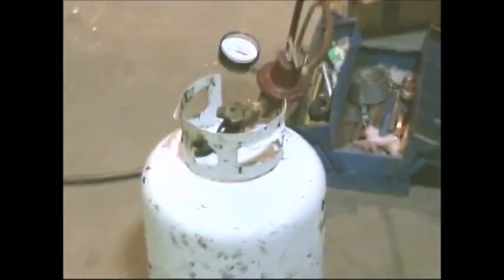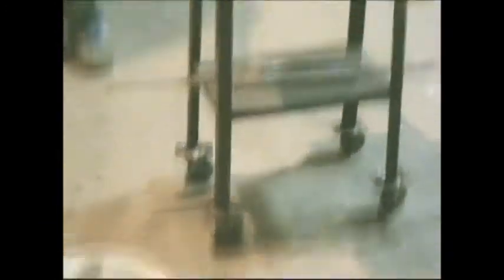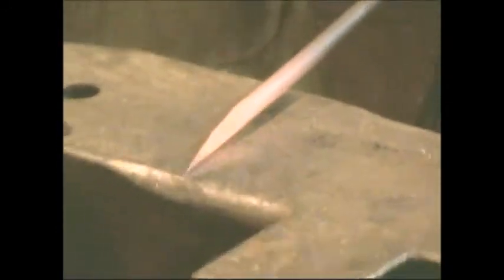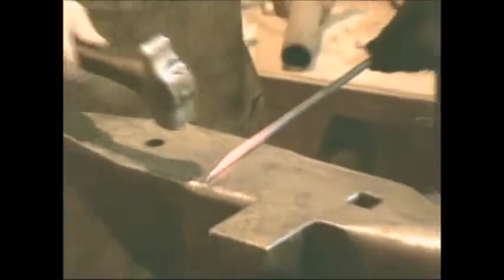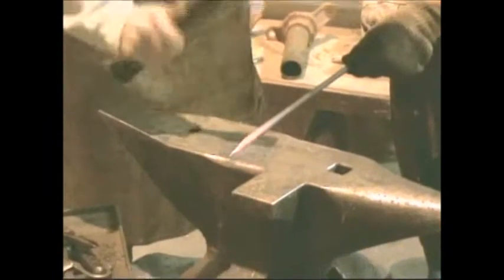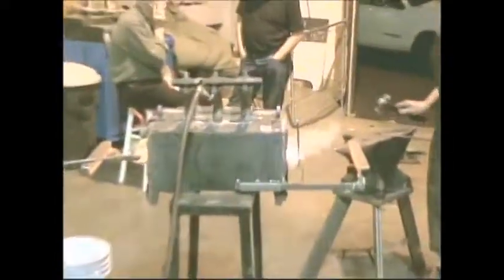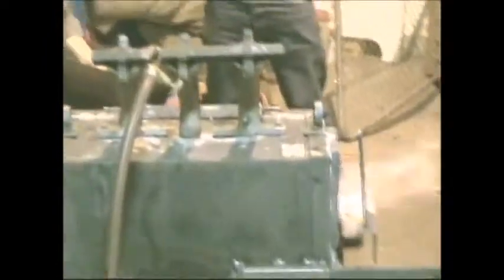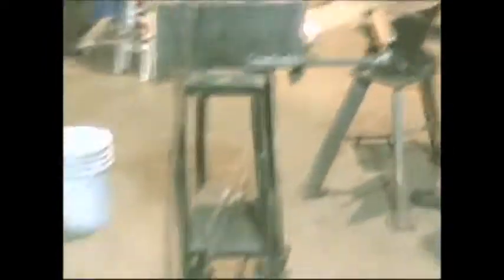BLACKSMITHING CLASS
AWESOME VIDEO LINKS BELOW  (Guy makes IRON TOOLS from ROCKS)   I was able to record a blacksmithing class years ago , I wasnt  in the class , but I knew some people  were getting together and so I got to record a session .     When the screen goes green thats when Im switching my camera to Infrared sensor mode and thats why more of the hot iron glows .
This guy turns ROCKS into IRON TOOLS :

Full video! Iron upgrading, forging hammer, daggers, spearheads and tools necessary for survival

xxxxxxxxxxxx

Primitive Technology: Fire Plow

xxxxxxxxxxxxxx

Primitive Skillls: Making Stone Axes From The Primitive

xxxxxxxxxxxxxxxxxxxxxxxx

Primitive Skills: Iron ore experiment | OMG 😱 Failure 🤮😂

xxxxxxxxxxxxxxxxxxxxxx

Primitive Skills: Reusable charcoal mound

xxxxxxxxxxxxxxxx

Primitive Technology: Woven Bamboo Baskets

xxxxxxxxxxxxxxxxx

Primitive Skills: Furnace (How to make a clay furnace) - Part 2

xxxxxxxxxxxxxxxxx

Iron ore experiment-Part1-blower

xxxxxxxxxxxxx

Primitive Skills: Iron

xxxxxxxxxxxxxx

Primitive Skills: Making Axe from Iron Ore - Part1

xxxxxxxxxxxxxxxxxxxxxxx

Primitive Skills: Making Axe from Iron Ore - Part2

xxxxxxxxxxxxxxxxxxxx

xxxxxxxxxxxxxxxxxx